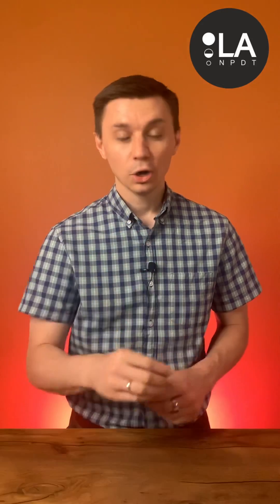7 Ways to Reduce Your Prototype Cost. Cutting prototype costs without sacrificing quality.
Prototypes are typically expensive, especially when compared to the price of a finished product. Each prototype is unique and requires a custom approach. Reducing the cost of your prototype can be a challenge, but it's not impossible. In this video, we share seven ways you can reduce the cost of your prototype without sacrificing quality or functionality.